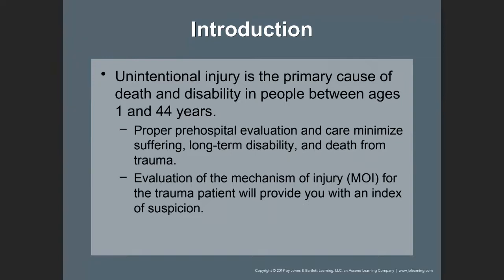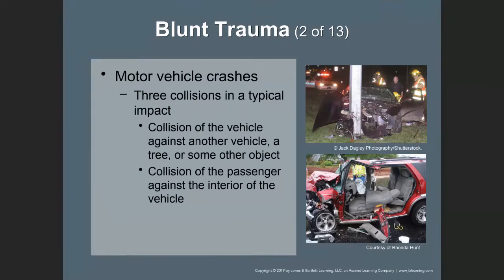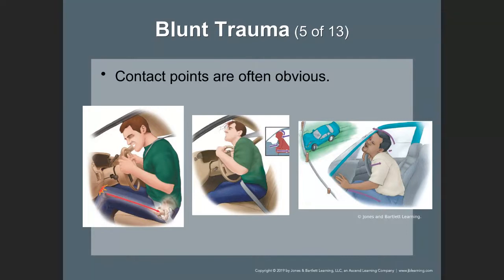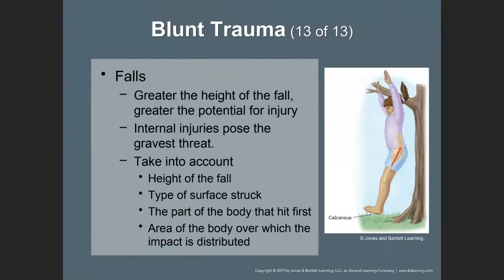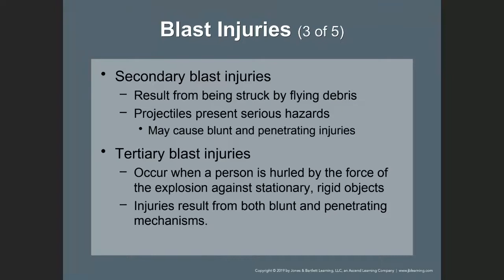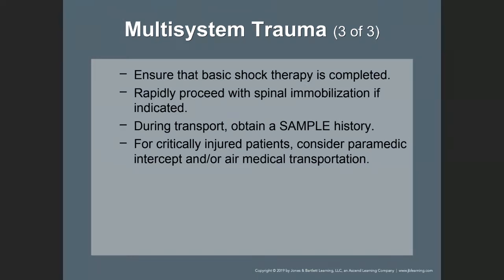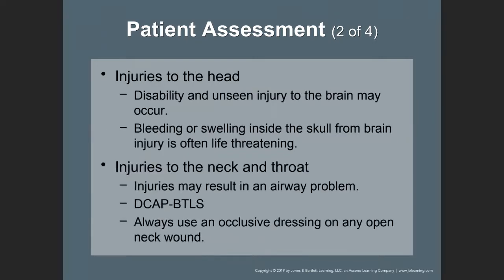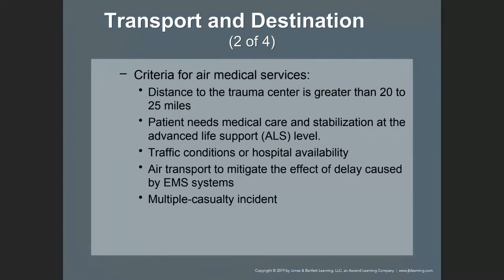AEMT01 Trauma Overview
PHEMS AEMT01 Self Paced Online Course